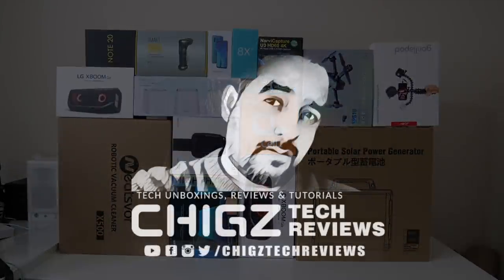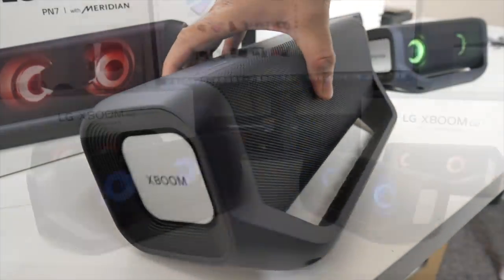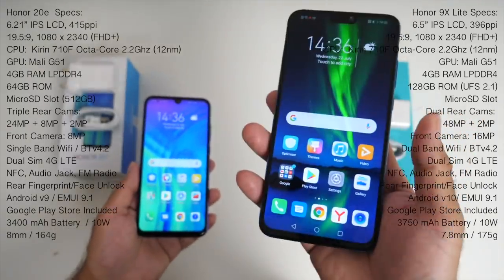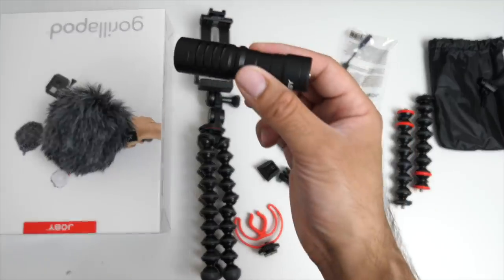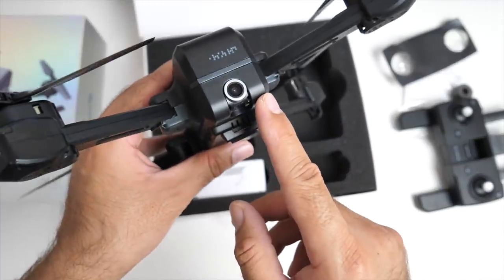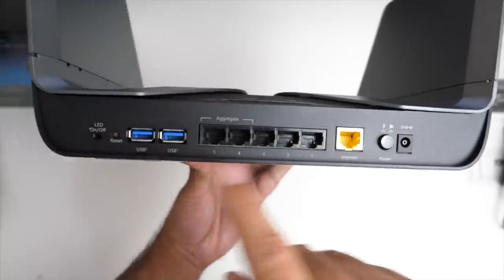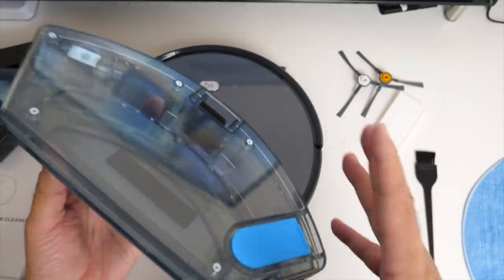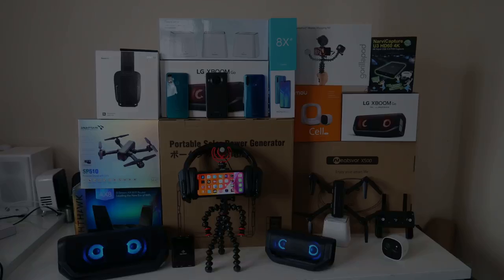Coolest Tech of the Month AUG 2020 - EP#46 - Latest Gadgets You Must See! EXPENSIVE EDITION!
Coolest Tech of the Month AUG 2020  - EP#46 - Latest Gadgets You Must See!
Time Stamps:
00:00  Intro
00:56  Cubot Note 20 Smartphone
02:35  LG XBOOM Go PN Series | PN5 / PN7
05:09  Imou Cell Pro Security Camera
06:29  Narvitech NJ300 4K Capture Card
07:59  Honor 20e and Honor 9X Lite
11:08  Meshforce M3S Home Mesh Network
12:30  Joby Gorillapod Mobile Vlogging Kit
14:29  Pamu Explore Wireless BT Headphones
15:58  Snaptain SP510 Foldable Drone with GPS
18:39  Netgear Nighthawk AX8
21:14  Perfect Prime Thermal Camera for Fever (COVID)
24:38  Neatsvor X500 Robot Vacuum Cleaner
27:59  Poweroak Powerstation
29:33  Conclusion

Product Links:
✅  CUBOT NOTE 20
✅  IMOU CELL PRO CAMERA
✅  LG XBOOM GO PN5 Speakers
✅  LG XBOOM GO PN7 Speakers
➡️  Official:
✅  Narvi Capture U3 HD60 4K
✅  Honor 20e Smartphone
✅  Honor 9X Lite Smartphone
✅  Meshforce M3s
✅  Joby Gorillapod Mobile Vlogging Kit
➡️  Official:
✅  Pamu Explore Headphones
➡️  Official:
✅ Snaptain SP510 Drone
➡️ Official:
✅  Netgear Nighthawk AX8
✅  Thermal Imaging Camera For Fever Detection IR0290H
➡️  Offical:
✅  Neatsor X500 Robot Vacuum Cleaner
➡️  Official: